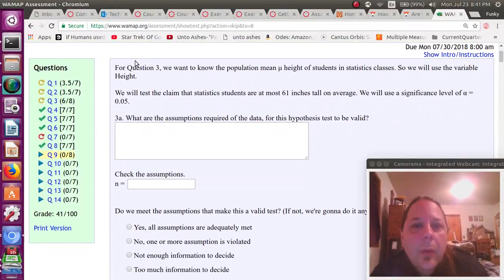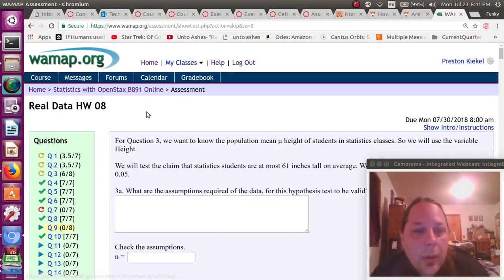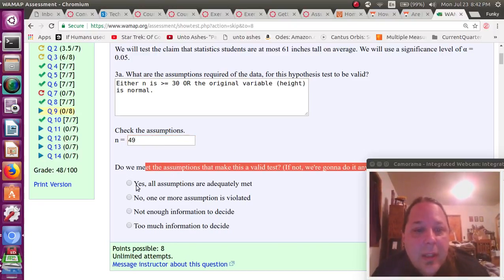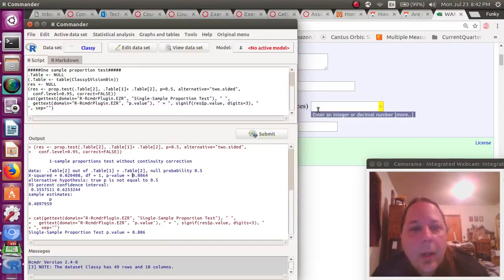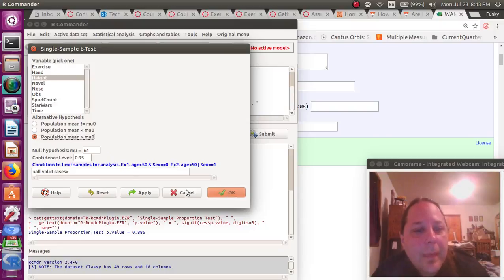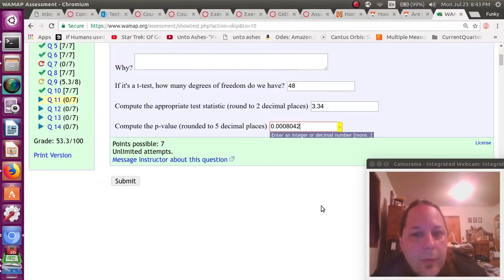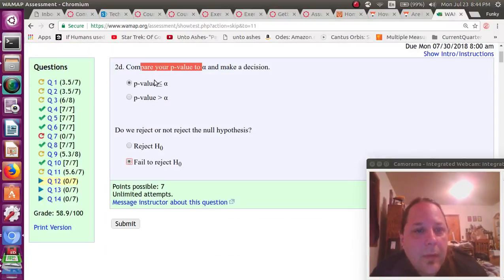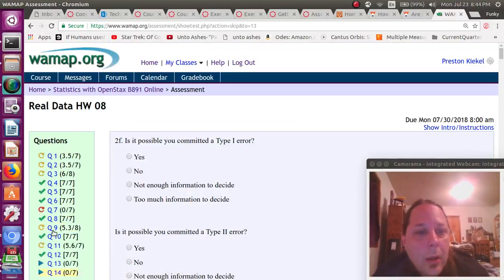Real Data HW 08 Example pt 3 (hypothesis test for mu with RcmdrPlugin.EZR)